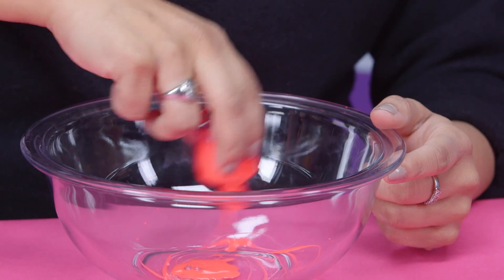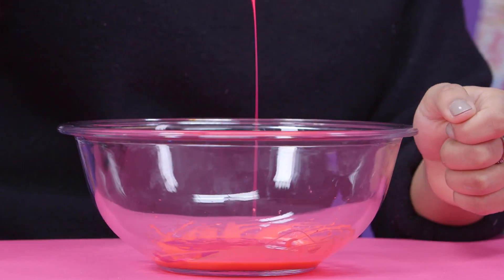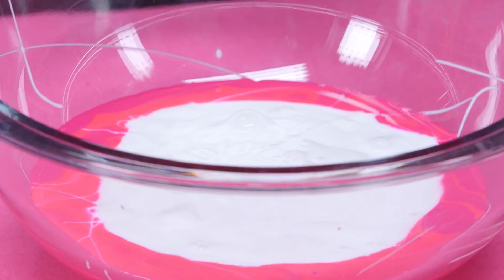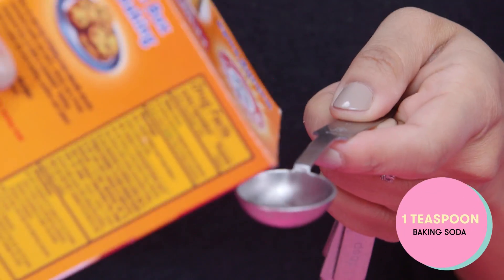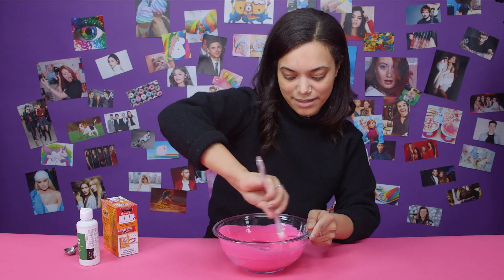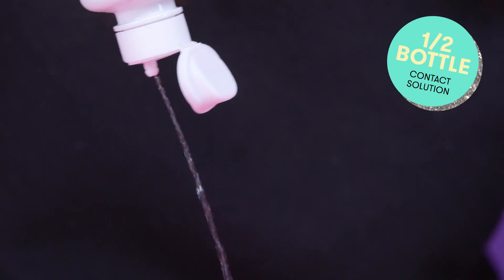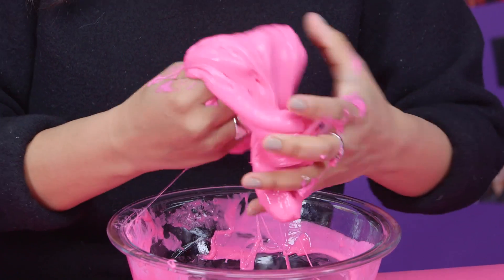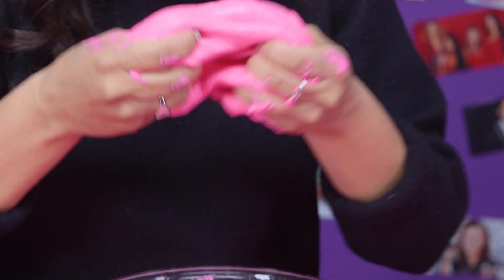DIY Nail Polish Slime | Beauty Lab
We made DIY slime out of nail polish!

What You'll Need:
Nail Polish
Glue
Contact Solution
Baking Soda
A bowl & a spatula

♥ SEVENTEEN SHOWS ♥